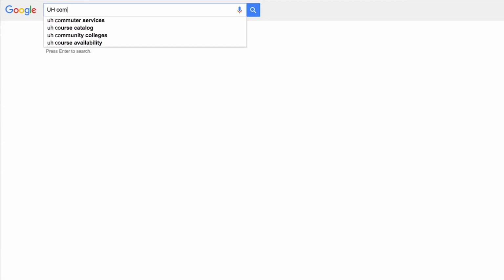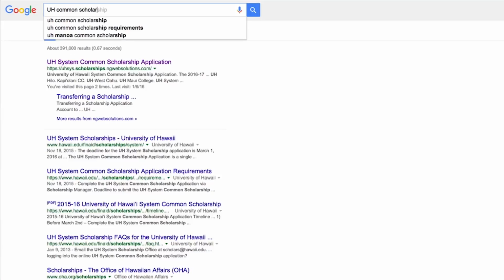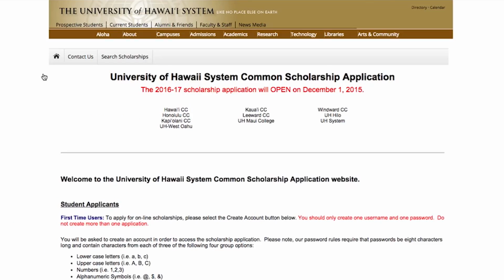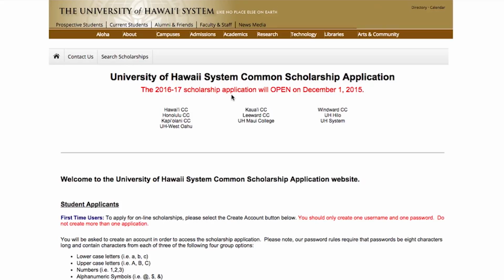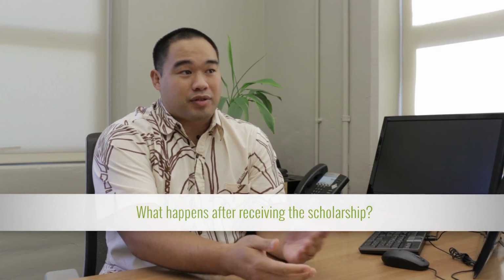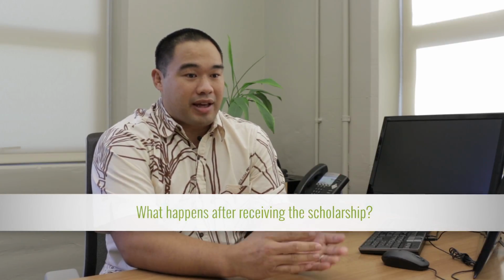How to apply for OHA’s STEM Scholarship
Dr. Josh Kaʻakua of the University of Hawaiʻi explains how Native Hawaiian students can apply for the Office of Hawaiian Affair's Science, Technology, Engineering and Math (STEM) Scholarship.